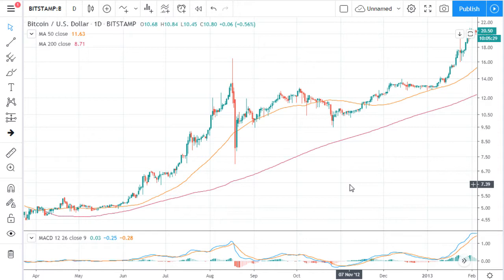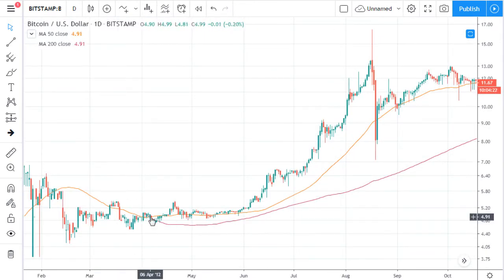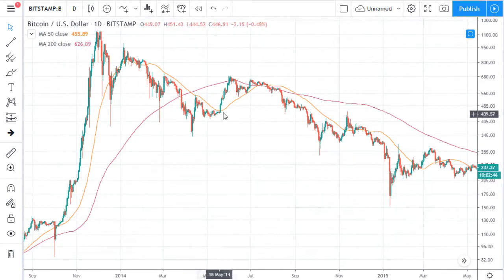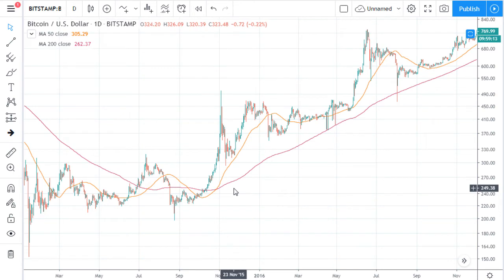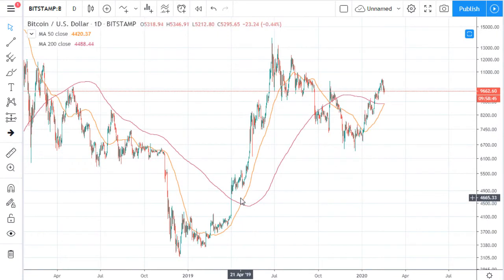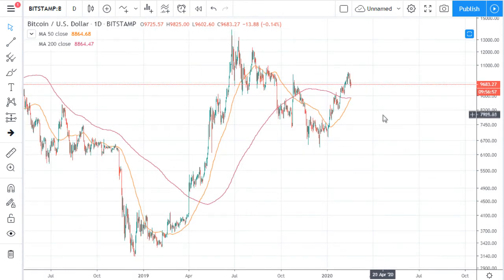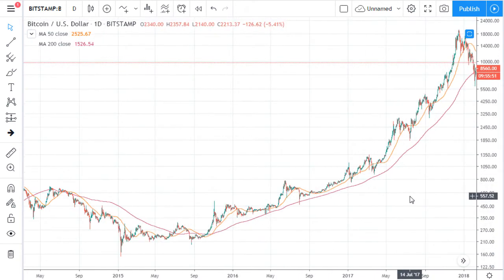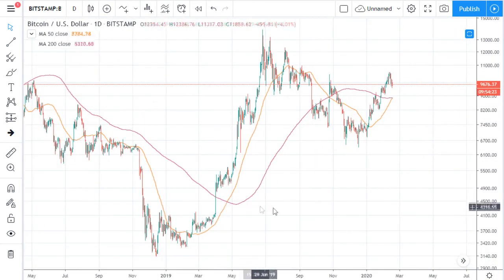Bitcoin GOLDEN CROSS 2020 and DEATH CROSS 2020 - BTC Price Analysis February 2020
What is golden cross and death cross in bitcoin and cryptocurrencies?

ETH/ERC20: 0x11d6DFDe9FBC8E784c295D47399ccD9D7e34d88C
BTC: 1QGL6T8TQUMwxF9ijRUGk4auSMNPH6vjVC
BCH: qpxae9e6dtsrmrsytgfwsr9ankzajjvsycxgxfcud3
LTC: LdTikbJ1RZjAszKRKyUoEnBBH9v2aKS7bX
Nano: nano_3hqjjcfgfe63egux5rfy95qxy9zkqdz94td1zb4u5cpq17ne898f9dzrjmuw
Dash: Xxh6A2aRenVRSKUcv4rBNhVWuNbqAC89HT